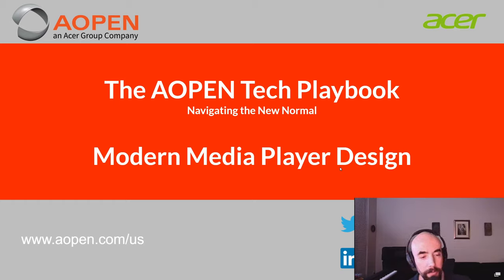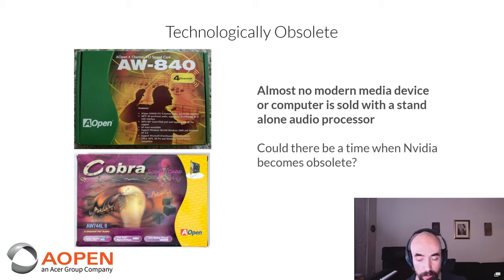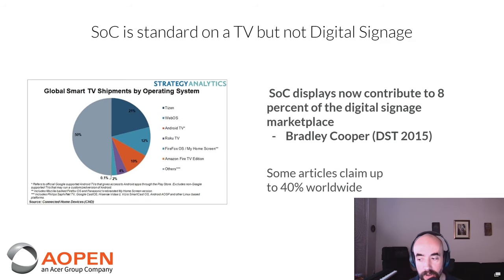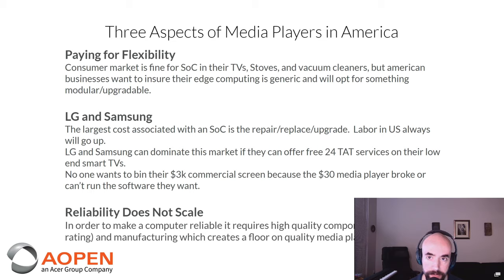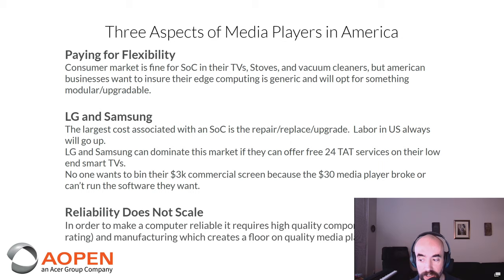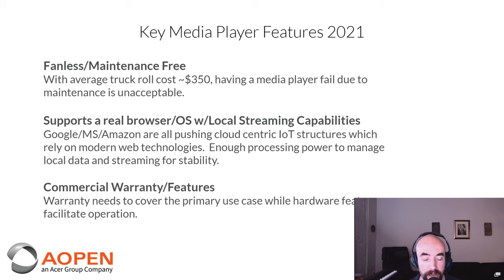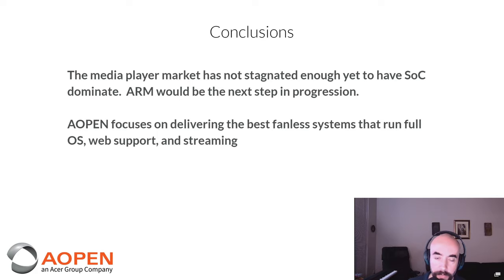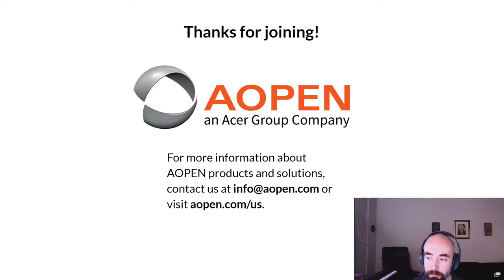AOPEN Talks about Modern Media Player Design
AOPEN (An Acer Group Company), the originator of the MINI PC, talks about why a well-designed product is so important.

The industry is flooded with many different OEMs providing all sorts of offerings and designs that it becomes a task for the end-user to decide which one to choose.

So what’s in a good design that’s also practical?

In our latest video-on-demand, "Modern Media Player Design," our Technology Solutions Engineer, Miles, talks about though a well-designed device is important, it also needs to play the part as well. AOPEN prides itself on its unrivaled reliability, and you'll see how we got there in this featured video!